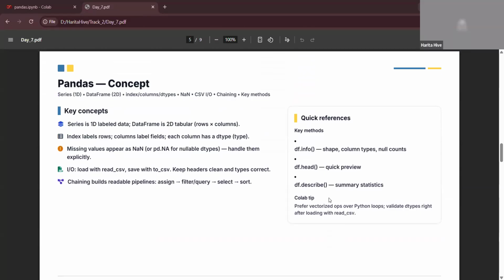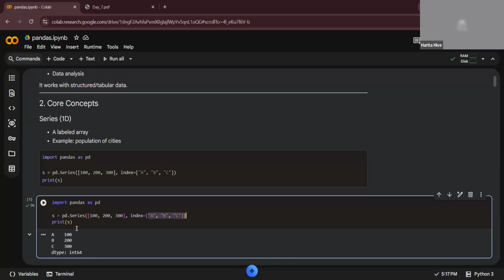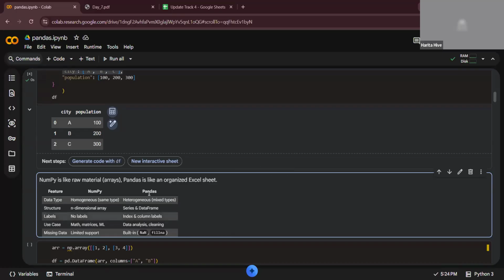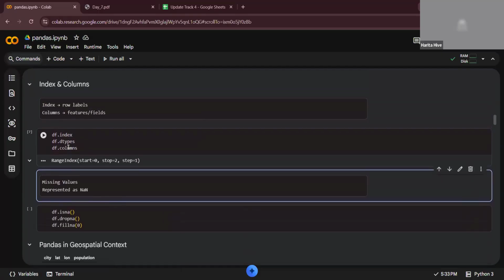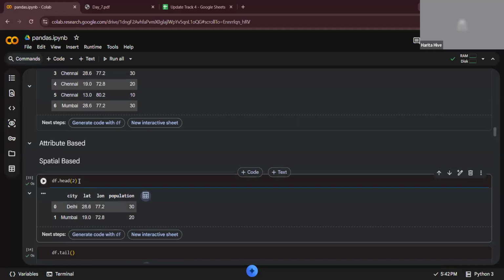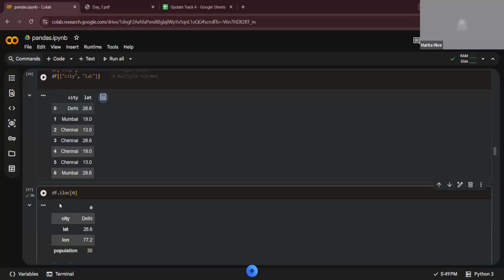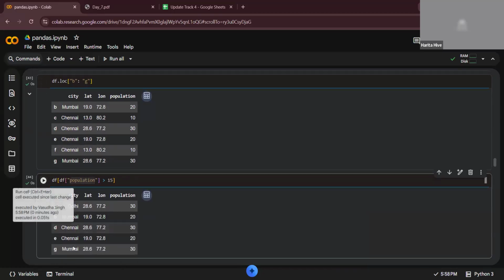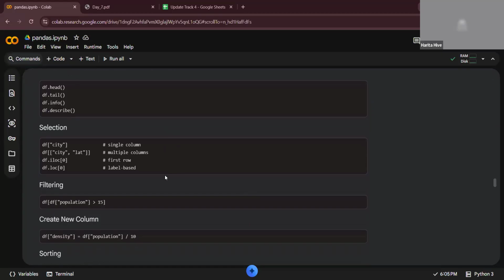Batch_6_Track_2_Session_18_18th_May